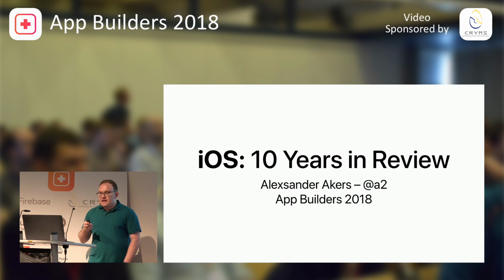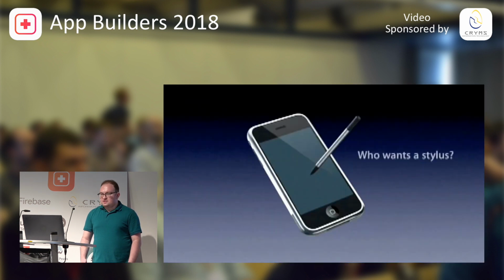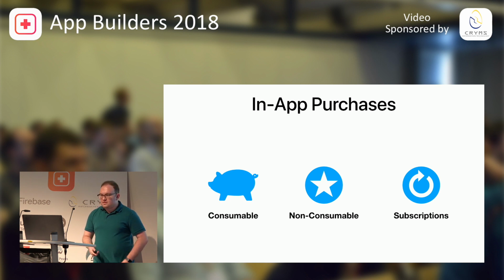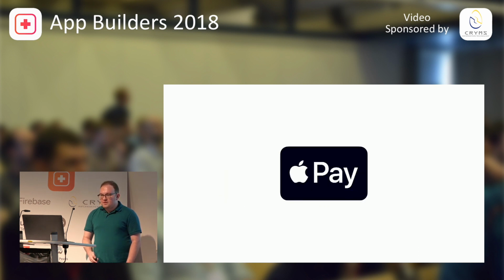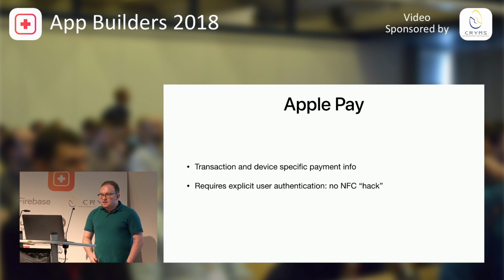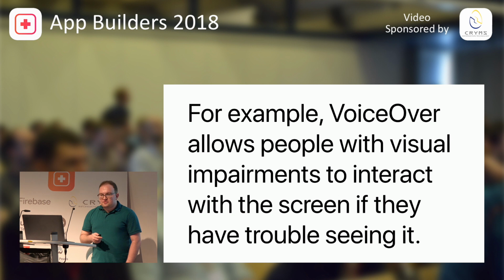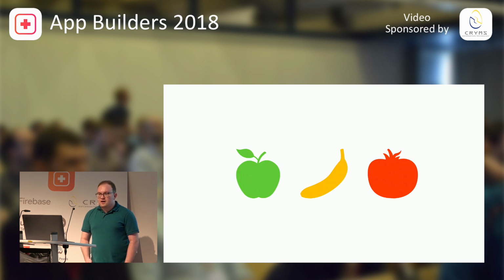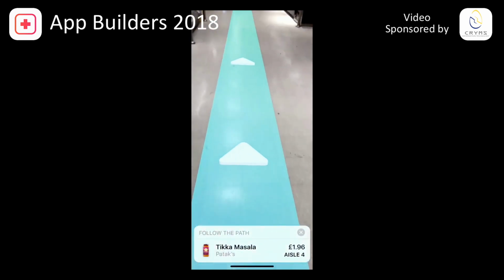Alexsander Akers - iOS: 10 years in review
The year 2018 marks the the 10th anniversary of the iOS SDK. To celebrate the occasion, we will explore the the history of iOS, starting with the introduction of iPhone OS 2 in 2008 and working our way forward to the present day.